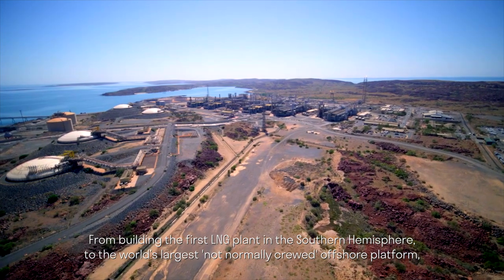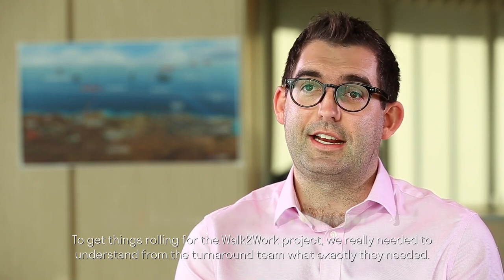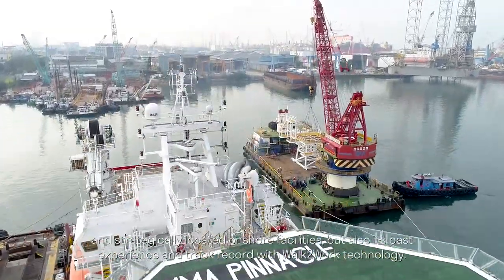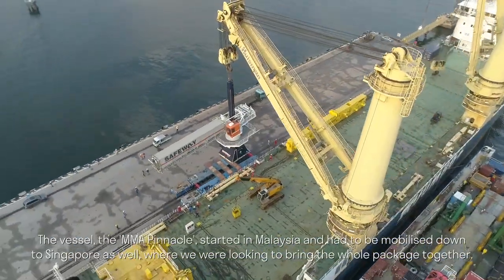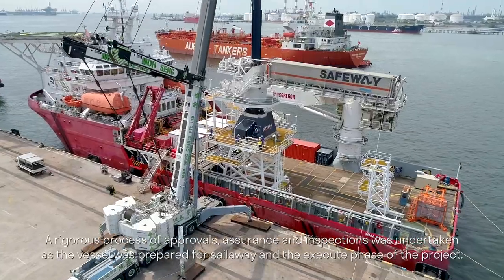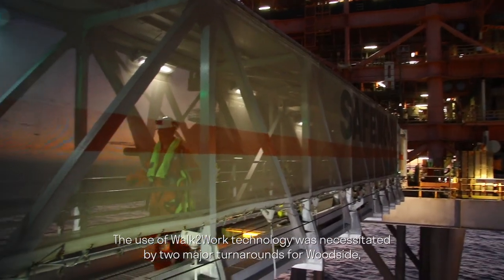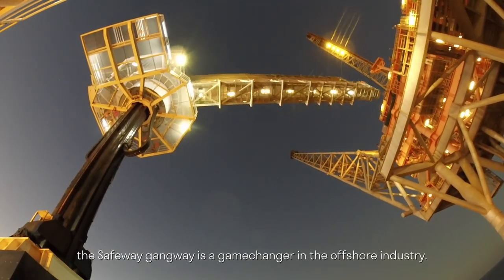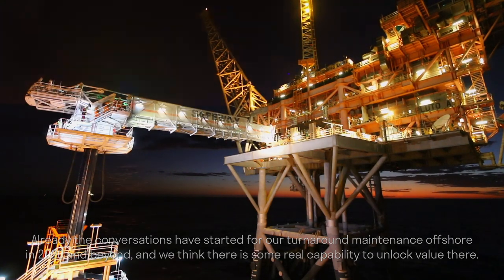Woodside Walk 2 Work Project Video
In January 2019, MMA was contracted by Woodside to provide accommodation and walk-to-work vessel services to support platform maintenance operations on Woodside’s Australian assets over two scopes.

MMA’s solution involved fitting one of MMA’s vessels, the MMA Pinnacle, with a bespoke motion-compensated gangway & pedestal system which enabled the safe and efficient transfer of maintenance personnel to and from the gas platform and the vessel.

The video gives great insights about the project, from project planning to execution.

Learn more about the project by visiting our visit our